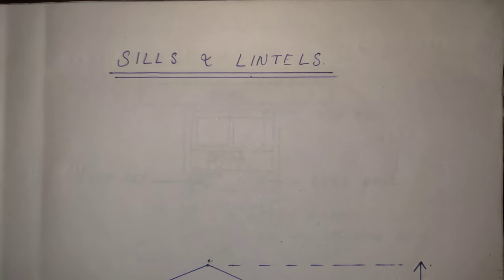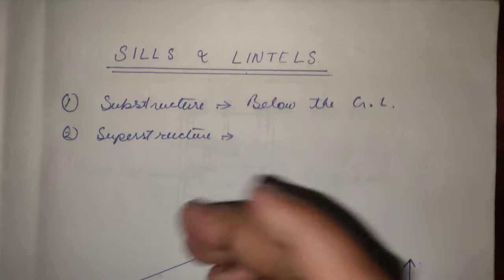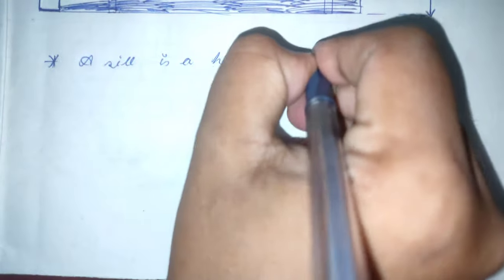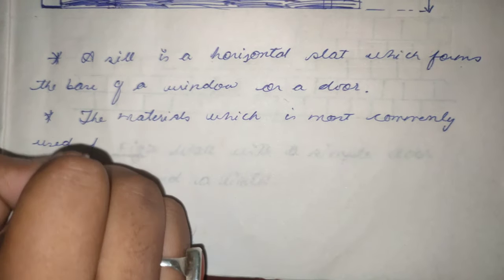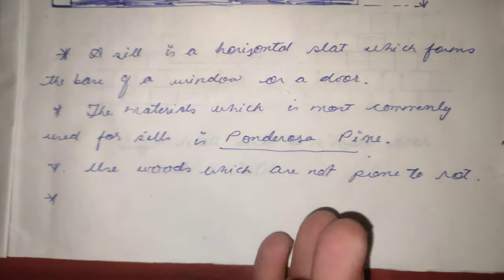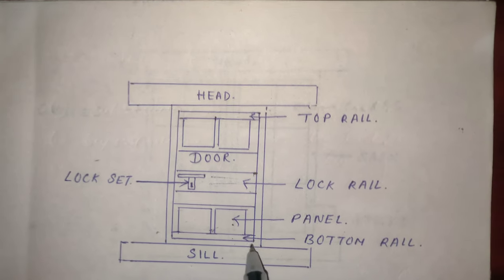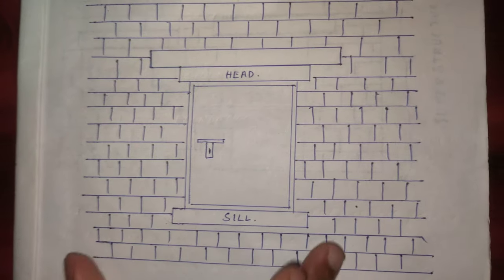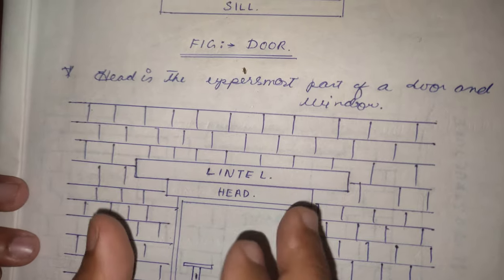Sills & Lintels [ Part 1 ]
A lintel or lintol is a structural horizontal block that spans the space or opening between two vertical supports.In the case of windows, the bottom span is instead referred to as a sill, but, unlike a lintel, does not serve to bear a load to ensure the integrity of the wall.